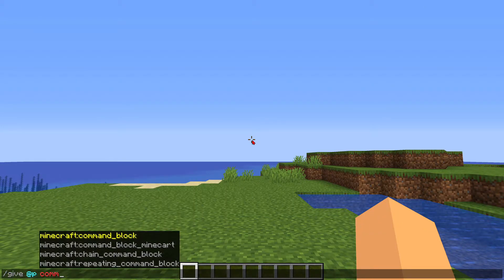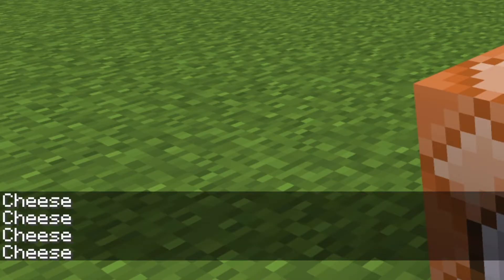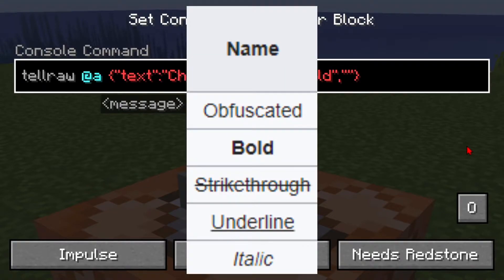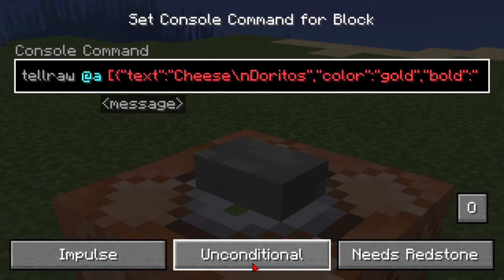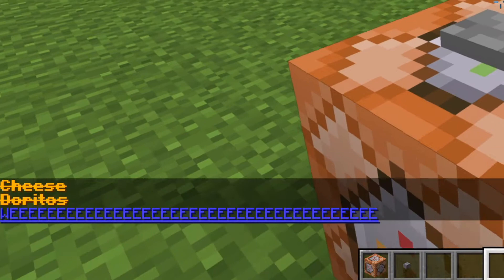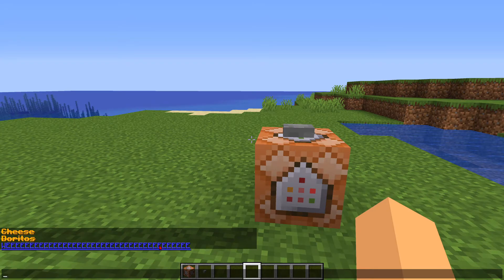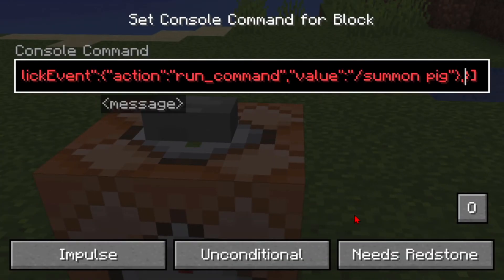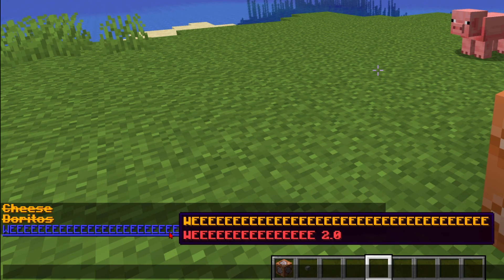How to use Tellraw Command Java 1.13+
Commands

Minecraft Colours

dark_red
red
gold
yellow
dark_green
green
aqua
dark_aqua
dark_blue
blue
light_purple
dark_purple
white
gray
dark_gray
black

Styles

obfuscated
bold
strikethrough
underline
italic

Timestamps
00:00 Intro
00:20 Custom Text
01:14 Coloured And Stylized Text
02:39 Multi-Coloured Text
03:34 Interative Text
04:57 Hover Text Box or something I dunno what to call this
05:59 Outro